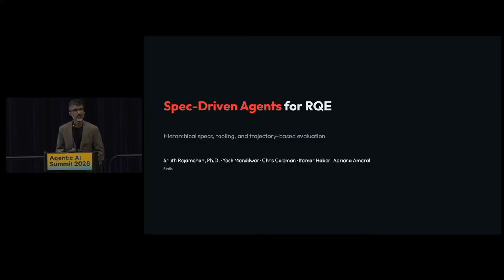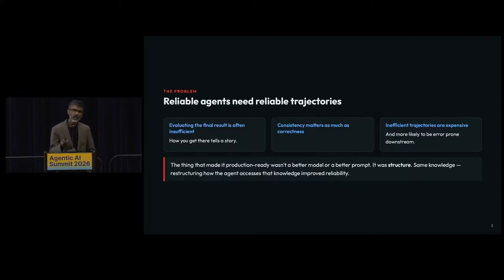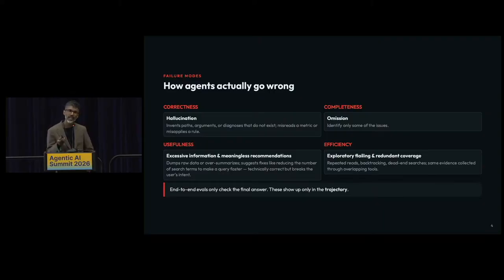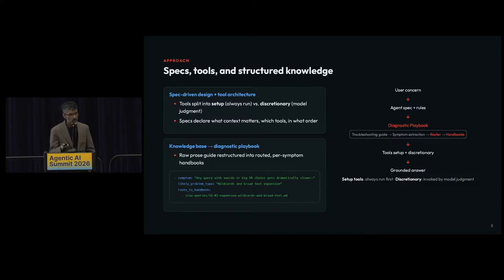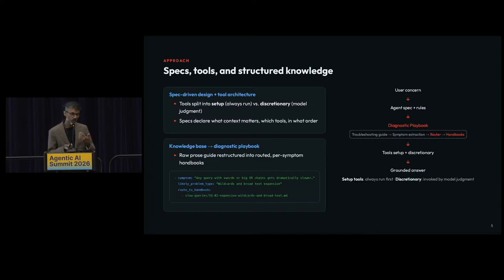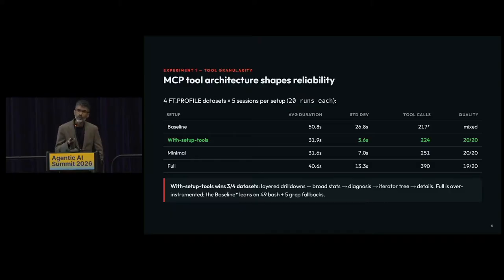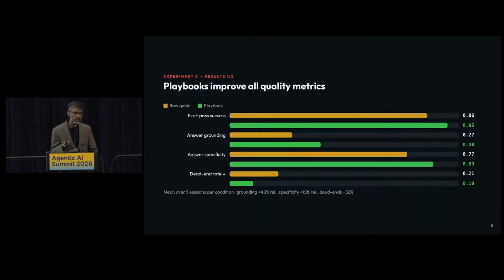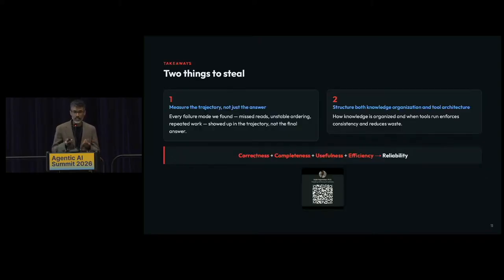Srijith Rajamohan - Spec Driven Agents: Hierarchical Specs, Tooling, and Trajectory Based Evaluation